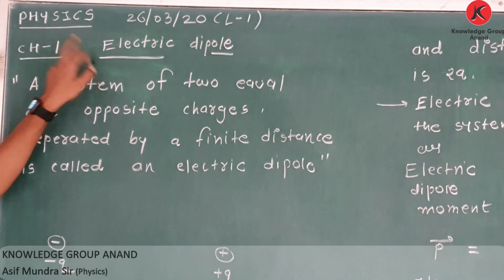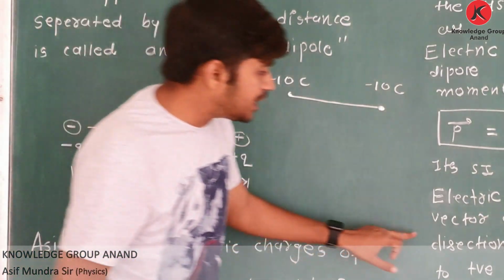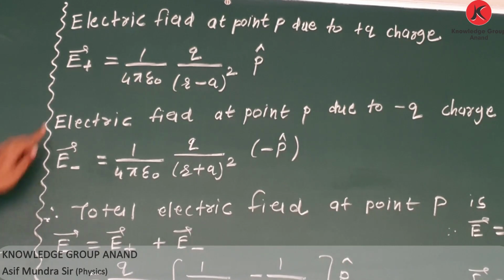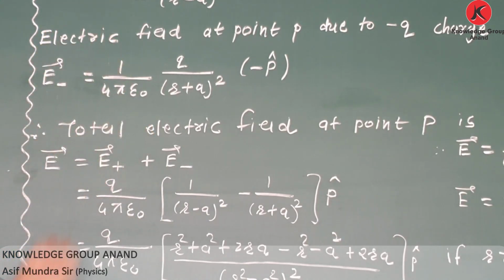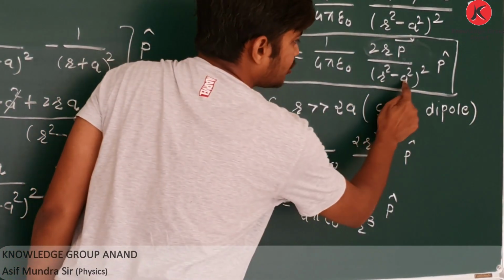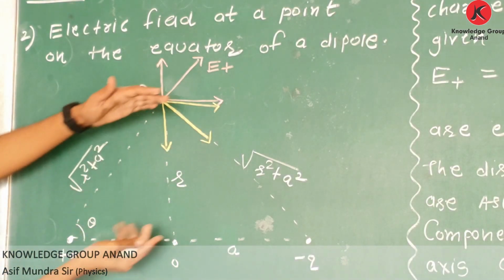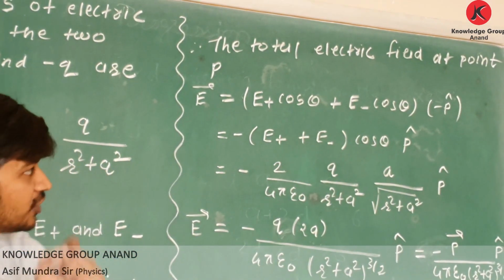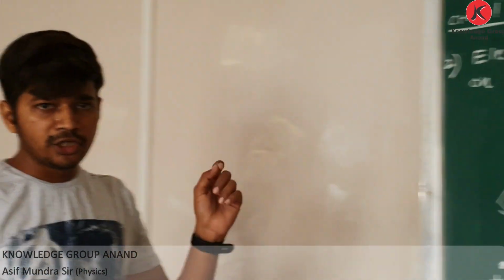Class-12 ENG. Med. Physics- Electric Charge and Electric Field